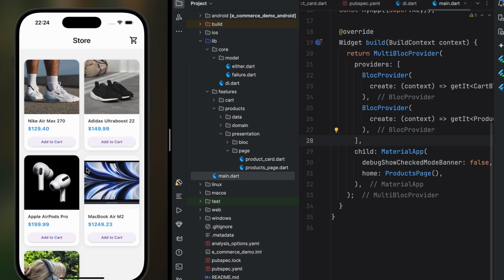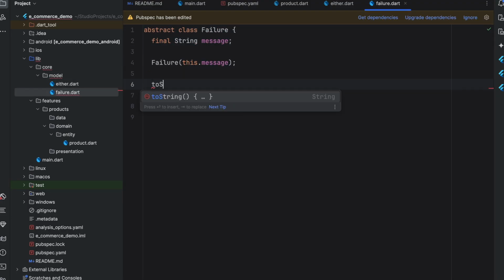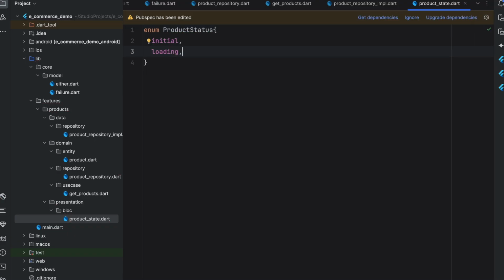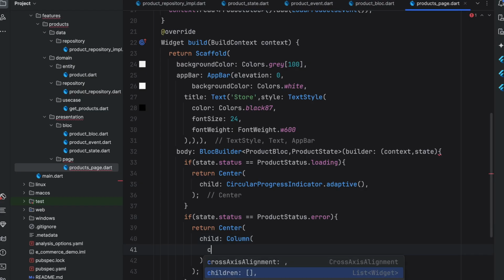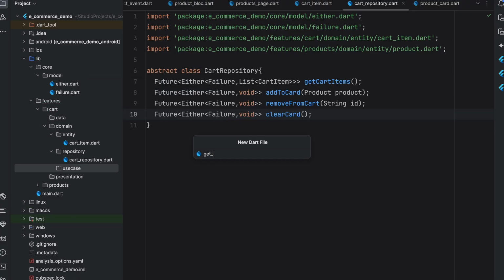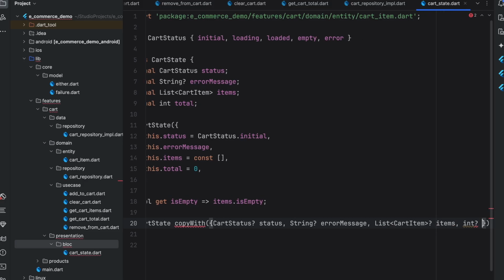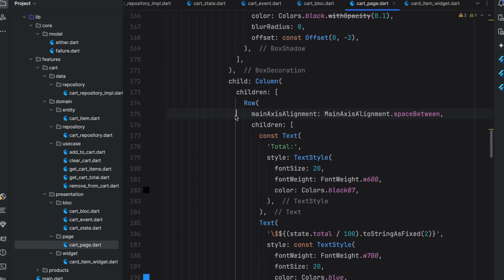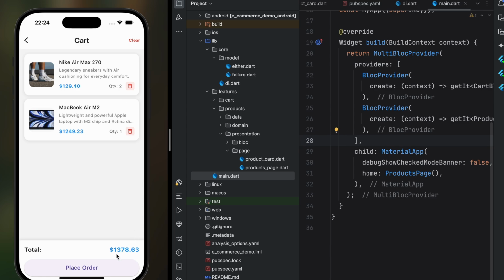Build a Flutter E-Commerce App with Clean Architecture & Bloc (Full Guide + Free Code)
Learn how to build a simple Flutter E-Commerce App from scratch using Clean Architecture and Bloc state management, all in just a few minutes!
This tutorial covers everything: project setup, clean folder structure, products feature, cart feature, dependency injection, and state management with Bloc.

👨‍💼 Need professional Flutter development?
I help businesses build apps that scale.